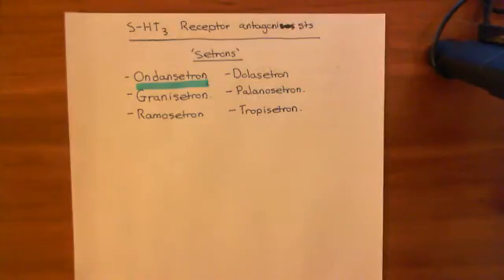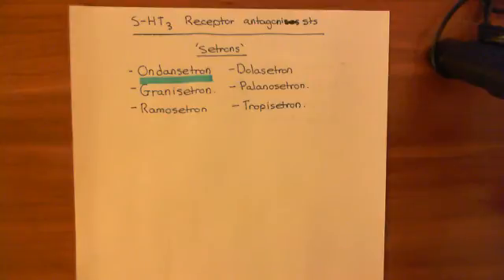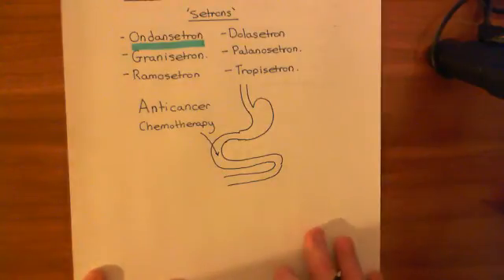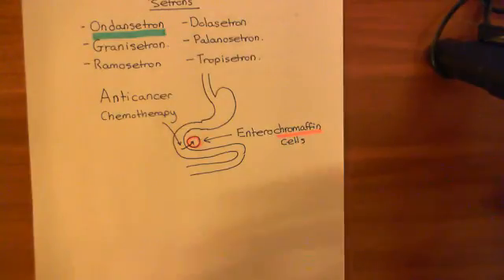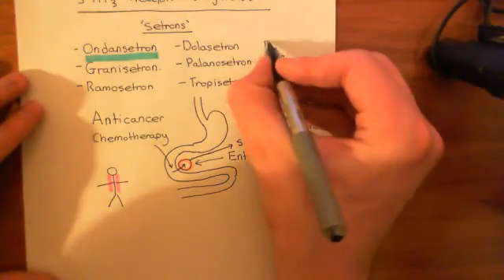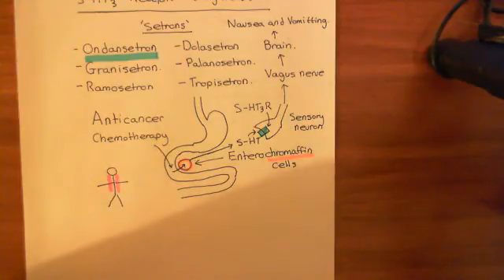5-HT3 Receptor Antagonists Part 4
In this video we discuss the structure and function of 5-HT3 receptors and also look at the use of 5-HT3 receptor antagonists as antiemetics.